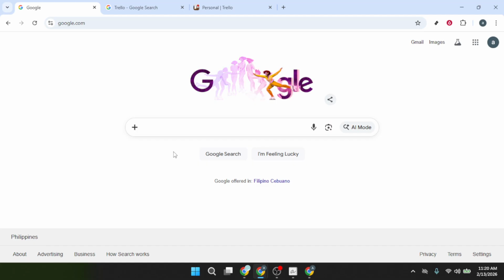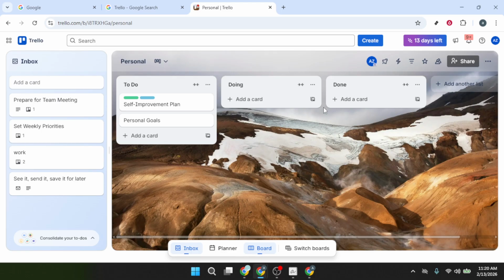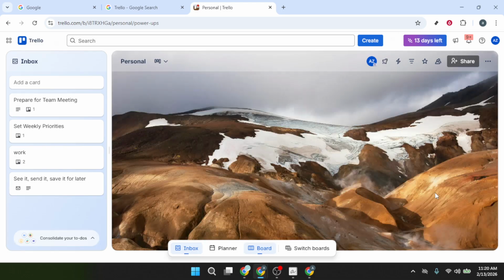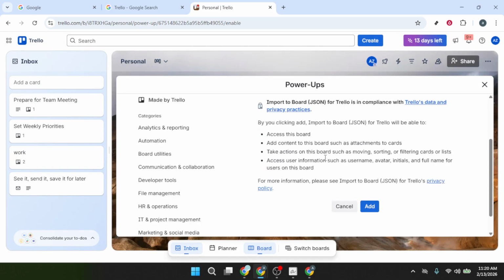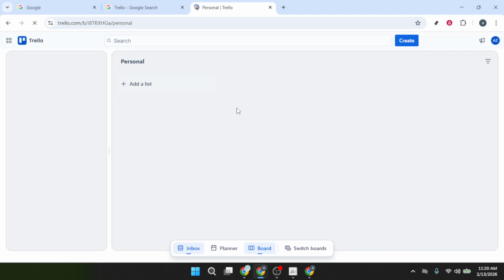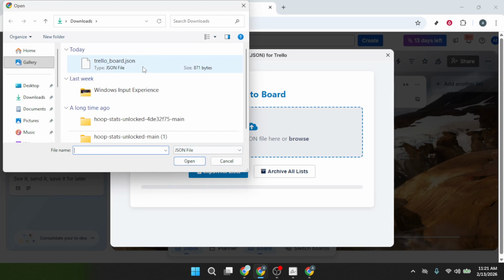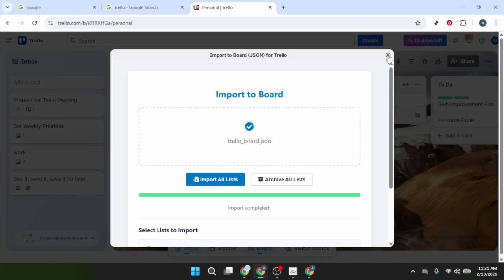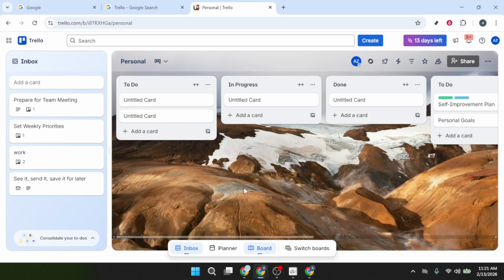How To Import JSON File In Trello (Full Guide 2026)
In this video, we discuss data migration trello and how to effectively import json trello files to rebuild your boards. We cover the tools required to upload json and restore board structures to help you with backup restore procedures in 2026.

00:00 Intro

00:15 Open Trello Website

00:28 Navigate to Board

00:44 Add Power-up

01:22 Select JSON File

01:44 Finalize Import

02:13 Summary and Closing